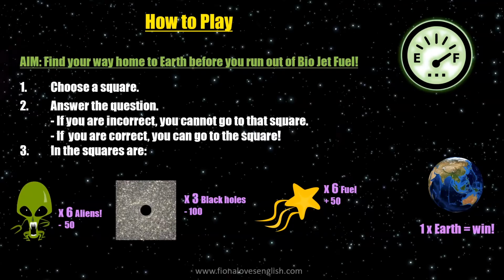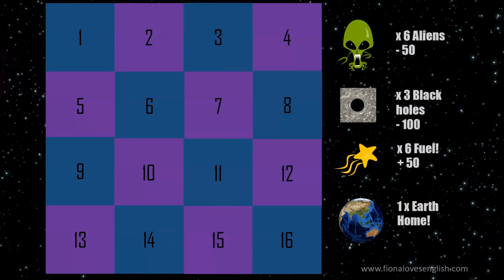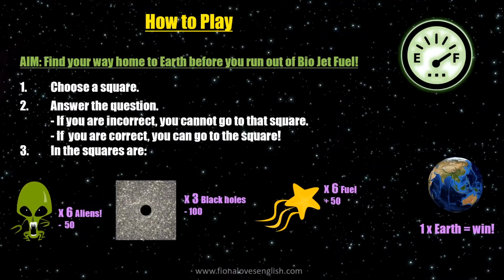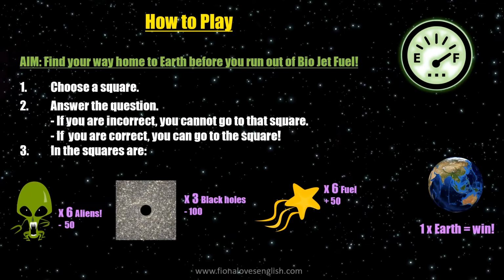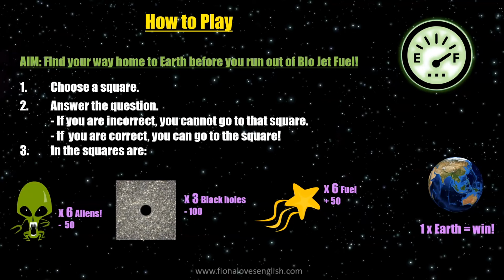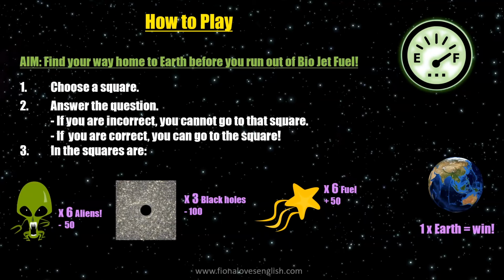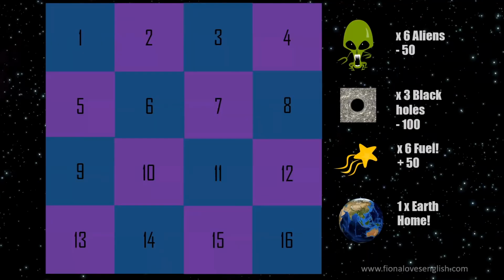Lost in Space (PowerPoint Resource For Teaching English)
Get this and many more PPT resources for teaching English